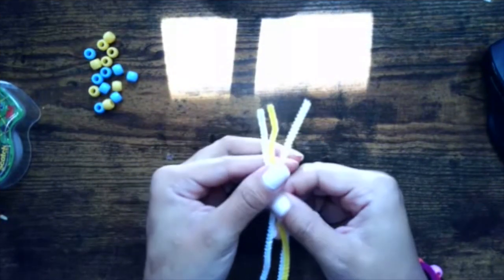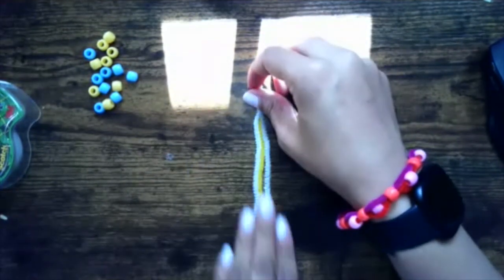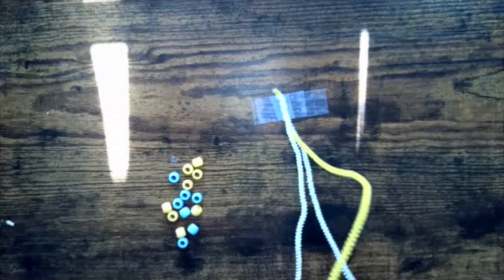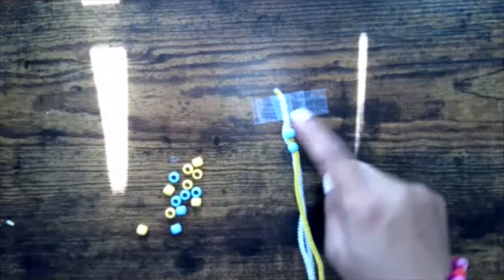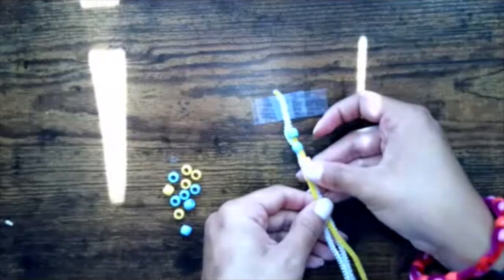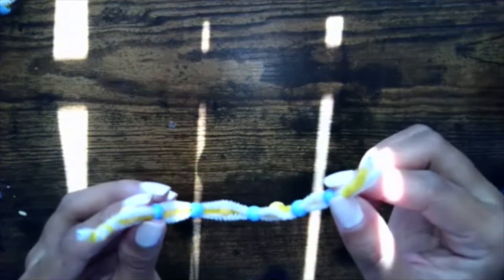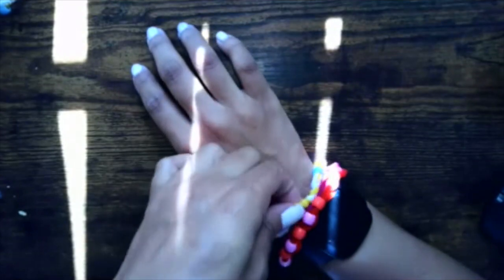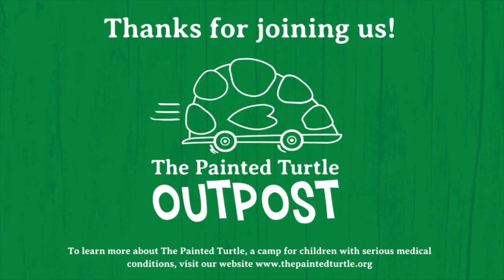Pipe Cleaner Bracelets with Outpost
Join Raven from the Outpost team, The Painted Turtle's in-hospital camp program, to make friendship bracelets.

*The Painted Turtle Outpost is endowed by the Margie & Robert E. Petersen Foundation*